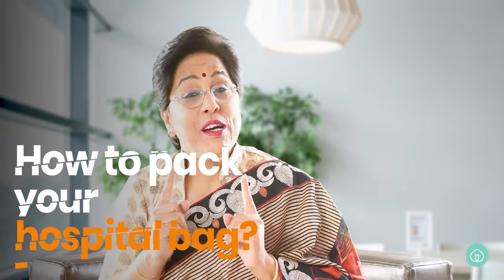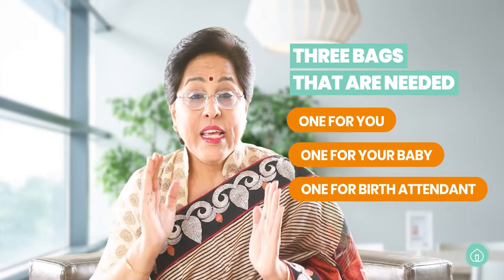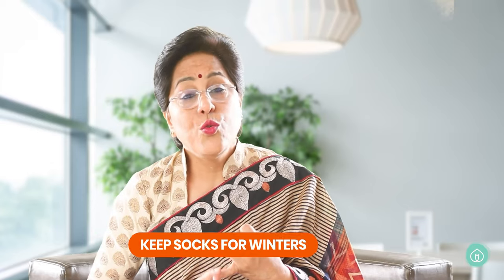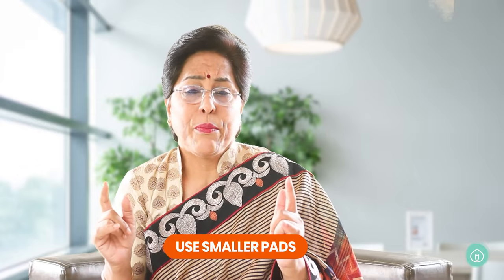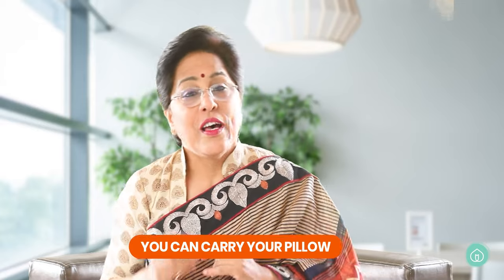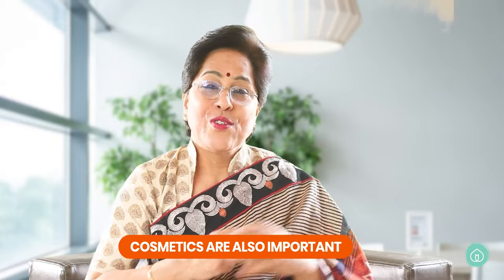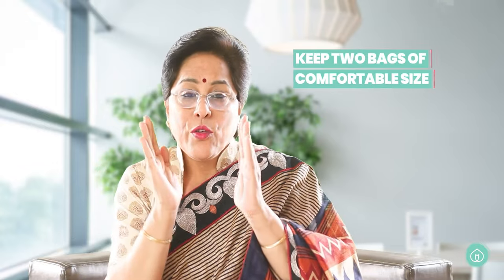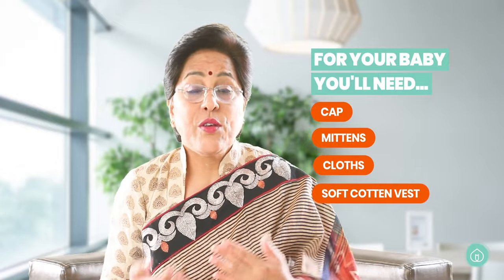Hospital bag for delivery | Maternity bag essentials | iMumz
✅Natural Delivery,  ✅Intelligent Baby, ✅Breastfeeding Prep

It is advised to keep your maternity bag ready in your 38th week only so that when you feel the labor and need to rush to the hospital you are already prepared for that. There are a lot of hospital bag essentials that one might forget to take along when in a hurry like your hospital documents, anything that needs to be communicated to your doctor,  or insurance paper. Some items are essential others will make you feel comfy and remind you of home. After your hospital bag has everything for you, then move on to the essentials for the baby.

This video will take you through all the necessary information that one should be educated with before packing their maternity bag. In this video, we have discussed what essentials should be in your hospital bag for and for your baby.

Watch this video to know:
0:00 - Introduction
1:03 - Hospital bag essentials
2:40 - Hospital bag essentials for mother during winter
8:45 - Hospital bag essentials for baby